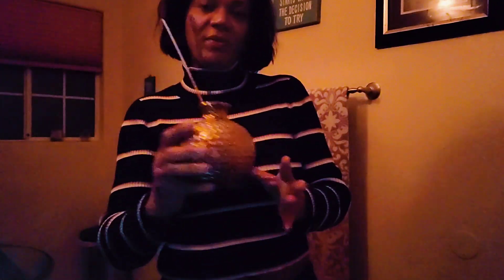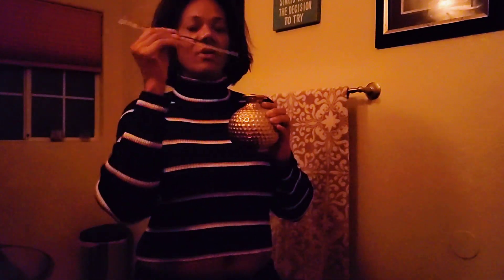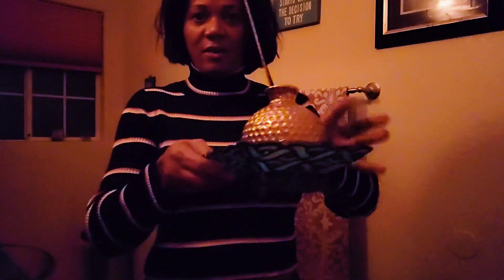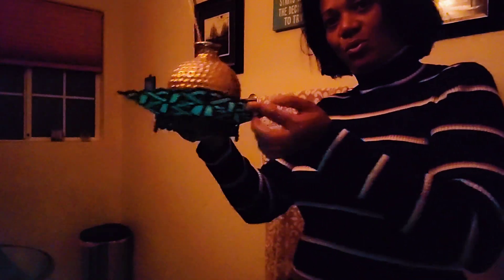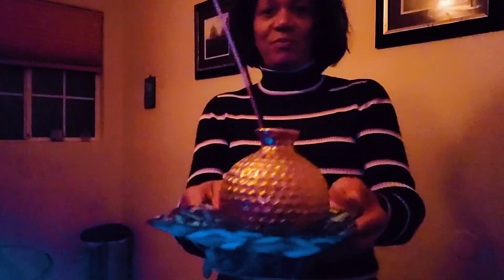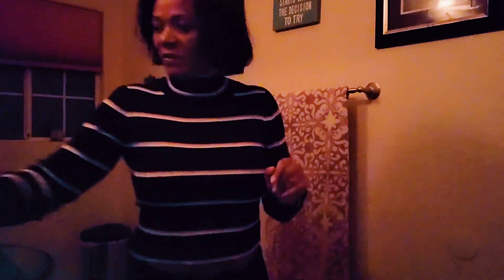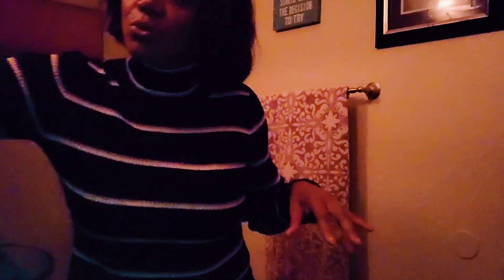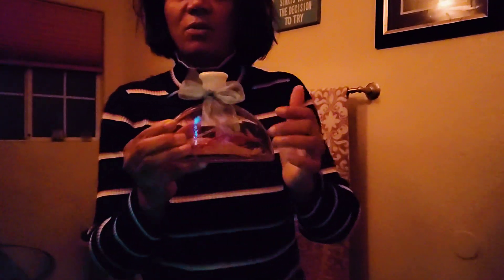ASMR /Bathroom Show and Tell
In this video I show you my bathroom